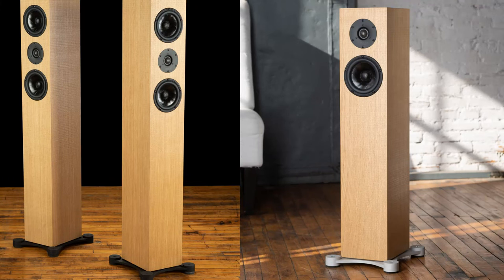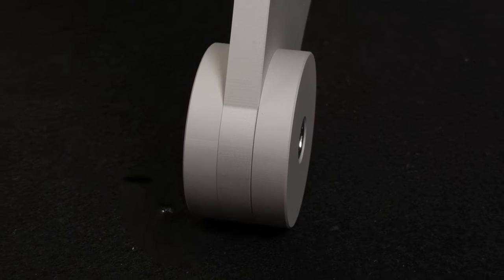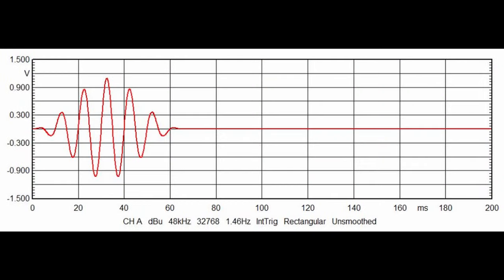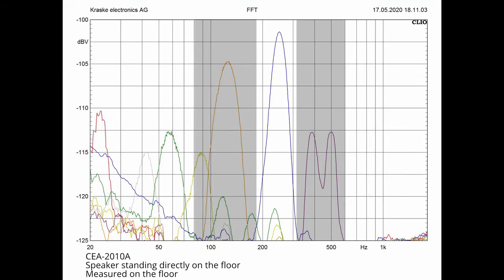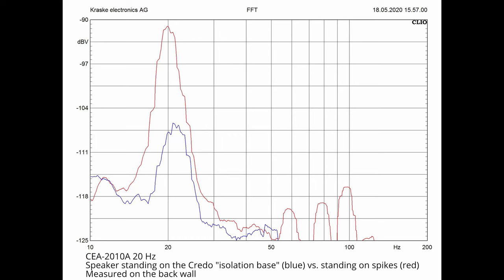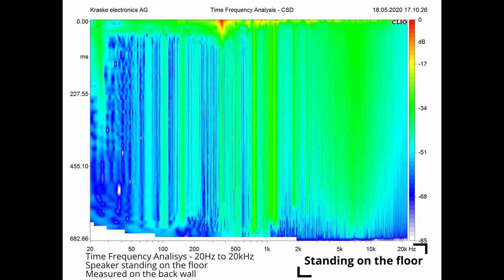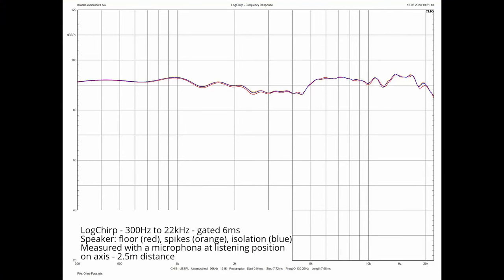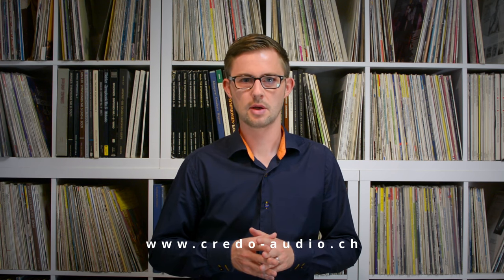Decoupling a speaker from the floor. The Credo Audio "isolation base" [isolation vs. spikes]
For us at Credo Audio Switzerland, clarity is essential to music playback -

For that reason, mechanical isolation and decoupling of components - always was part of our philosophy. For many years we have been offering solutions for mechanical isolation of turntables and other hi-fi equipment.

So we developed the isolation base for our "Evolution Reference" speaker line. I will explain you how these work - and show with measurements how effective they are. With vibration measurements on the speaker cabinet and the floor, we will see how we improve ringing and resonances.

Our isolation base is included in our Evolution Reference series speakers. They are perfectly matched to every model. No adjustments or guesswork required. The speakers stands very stable - and the feet are height adjustable if your floor is not perfectly level.

They are machined aluminum - made in house at Credo Audio Switzerland. Standard finishes are - natural or black anodized.